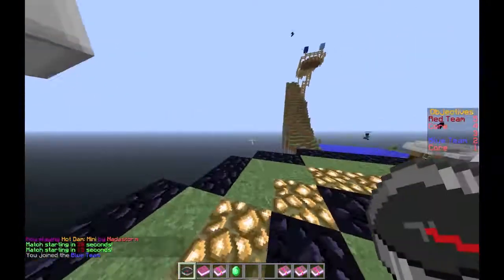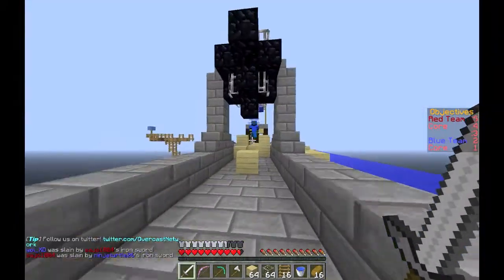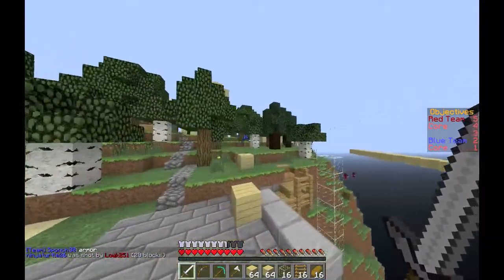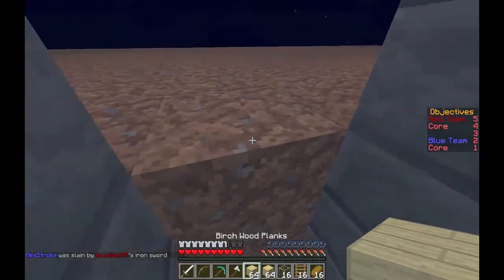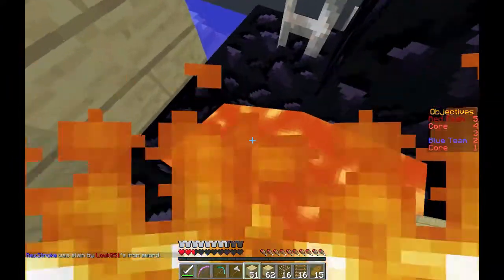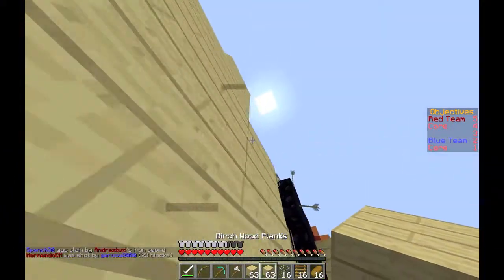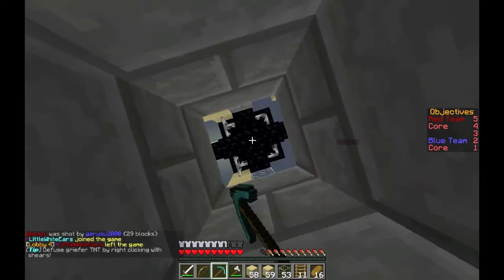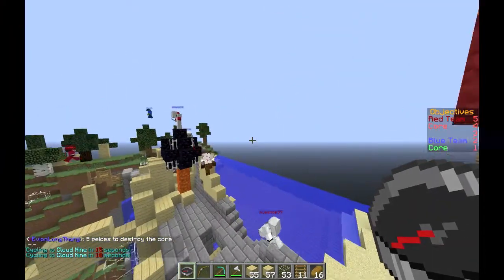Evion Plays Project Ares: #10 | 5 Block Core Break on Hot Dam: Mini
SO it took 5 frikin blocks to win. whatever I hope you guys enjoy and shout out to LittleWhiteEars for being in the video :D.

VIDEO INFO:

Game: Minecraft. duh
RESOURCE PACK: Faithful HD 32x32 pixels
Outro made with: Gimp
Recorded with: Fraps
Video Made Possible by: iMovie